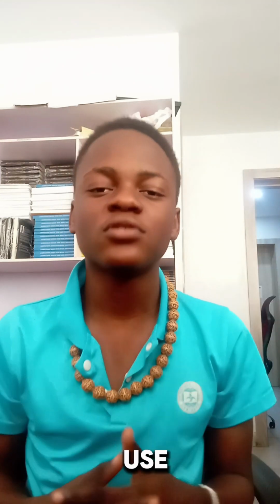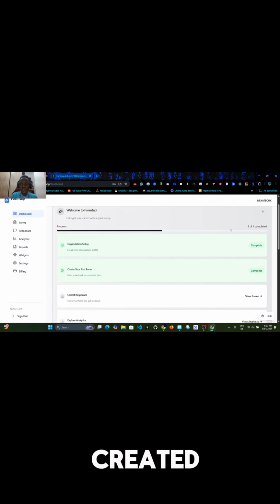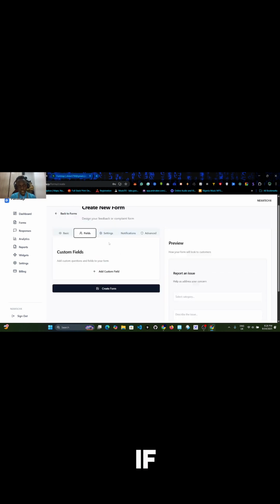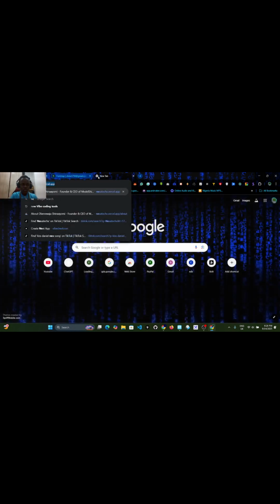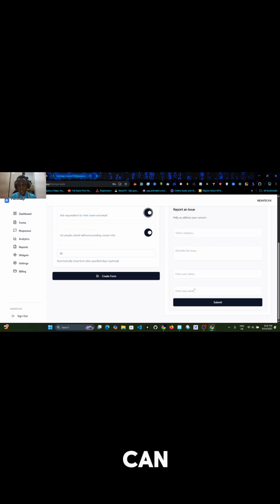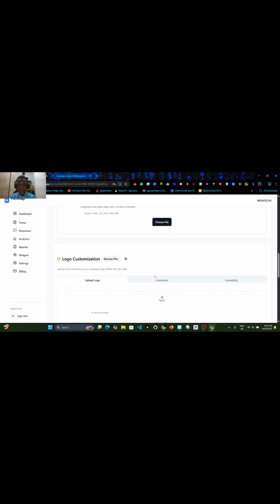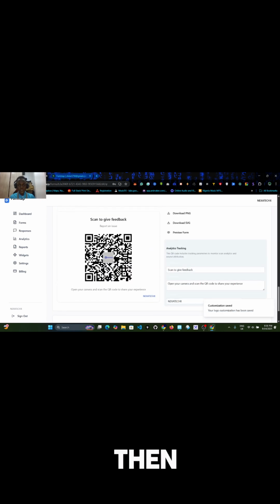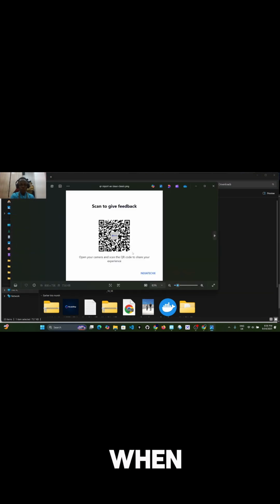Never Miss a Customer Complaint Again (formtap.vercel.app)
In this video, I demo Formtap (formtap.vercel.app) – a powerful tool that helps businesses collect customer feedback in real-time using QR-powered forms. 🚀
Watch as I walk through the features, show you how to set it up in minutes, and explain why it’s a game-changer for handling customer complaints and improving customer experience.

If you want to never miss a customer complaint again, this video is for you!

👉 Try Formtap here: formtap.vercel.app